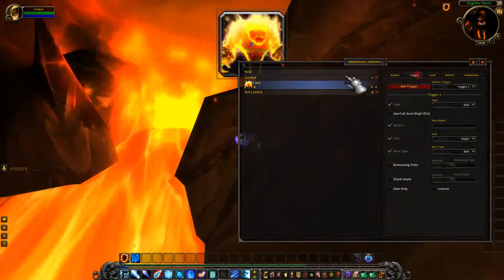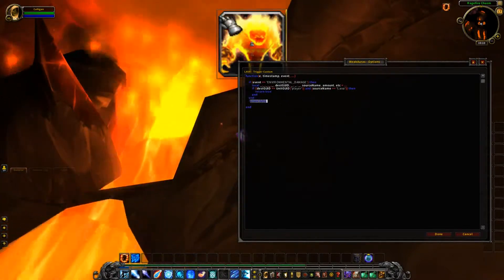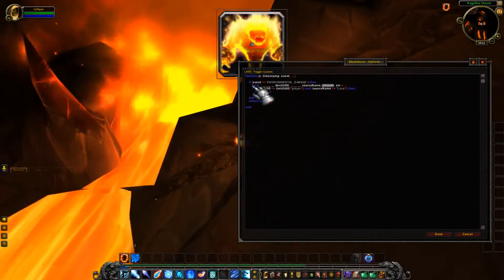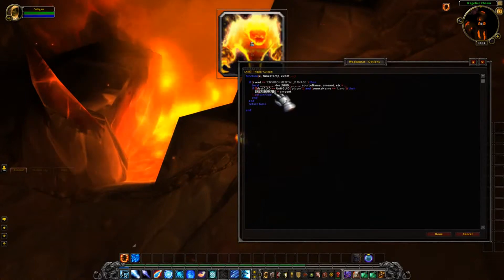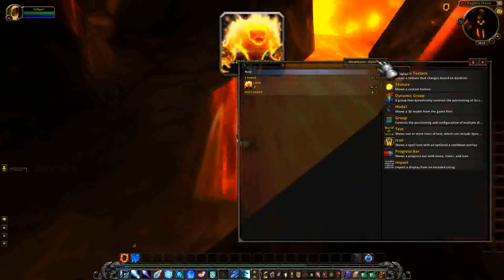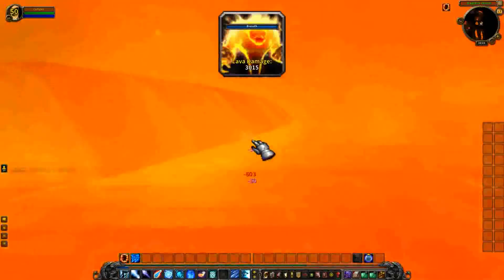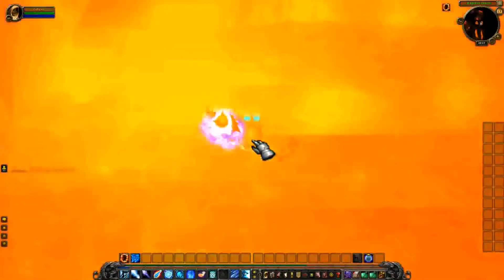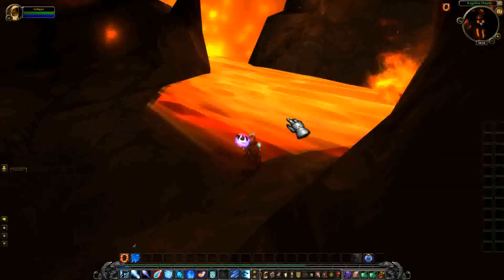Weak Auras Tutorial Tracking information and passing data with global variables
autor: Touchy Mcfeel